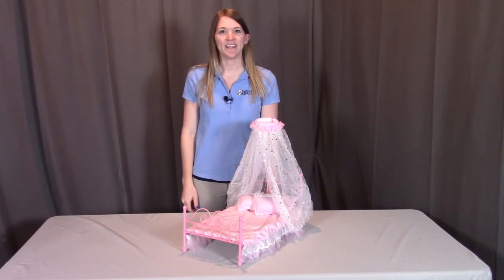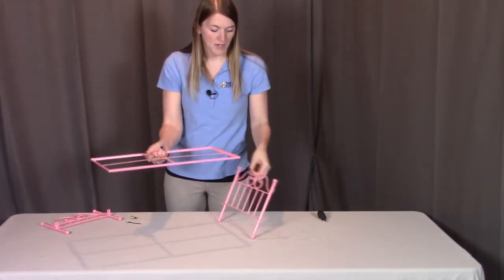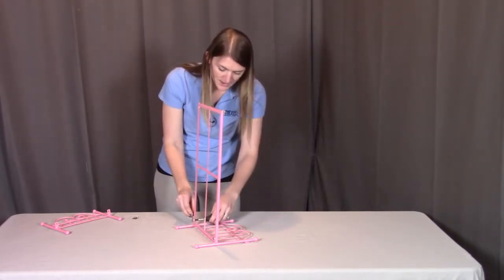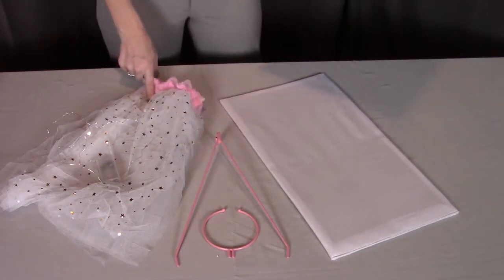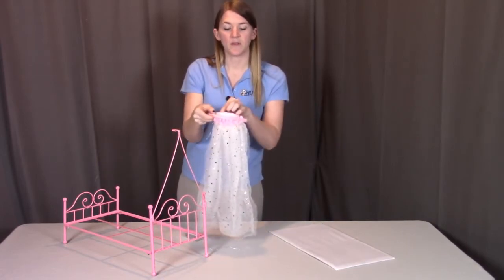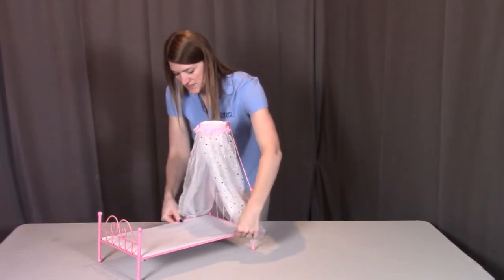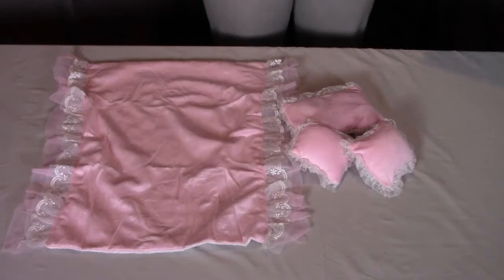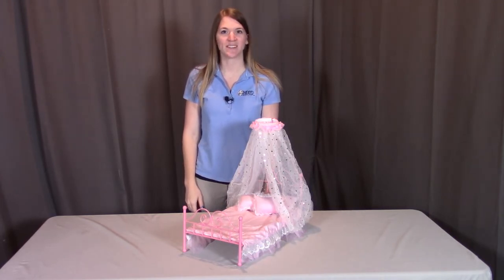Assembly of 60001 Badger Basket Metal Starlights Canopy Doll Bed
Watch our assembly video of the Metal Starlights Canopy Doll Bed!

Badger Basket’s opulent Starlights Canopy Metal Doll Bed with Bedding shines with gold stars and moons, and glows with white LED lights. Settle your favorite little play pal for the night under the flowing canopy to dream of a bright and luminous future. Your child will endlessly role-play wake-up and go-to-bed drama and fantasy adventures. Suitable doll furniture for any young princess, whether the lights are on or off. Includes a velvety-soft, reversible blanket, luxuriously trimmed in lace and tulle, for comfort and warmth. Use the generously stuffed bed pillow and two fluffy accent pillows for comfortable sleeping or for propping your doll up to read a book. Ageless scrollwork and traditional open panel metal framework enhance the charm of this engaging little bedstead. Stunning, two-layer tulle curtains secure to the pretty halo high above. Glittery, celestial accents on the tulle shimmer and shine when the drapes move around. Vertical corner posts with round bed knobs add a place to hang a coat, robe, purse, or hat. Little plush pets will hide under the bed, or use the under bed space for storing doll clothes and accessories when it is time to clean up.